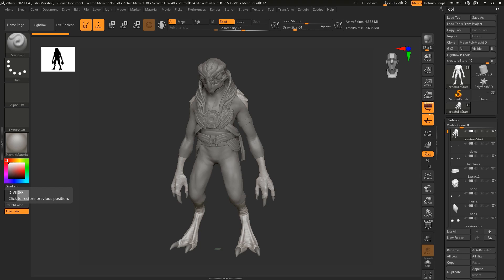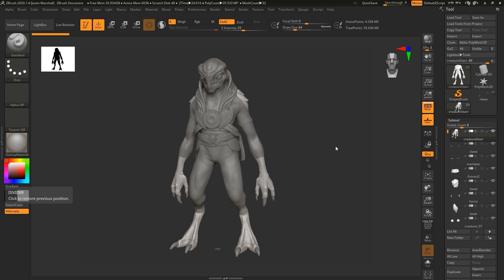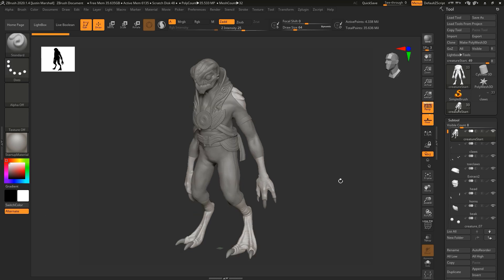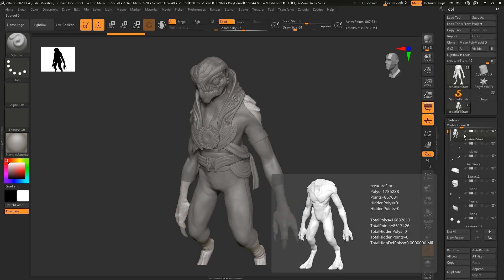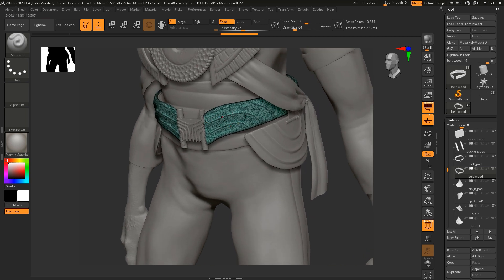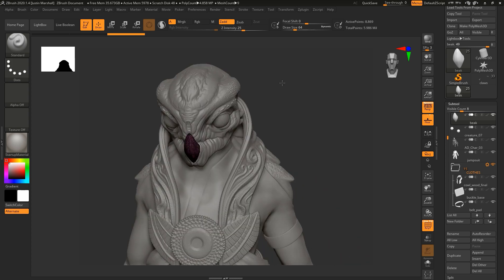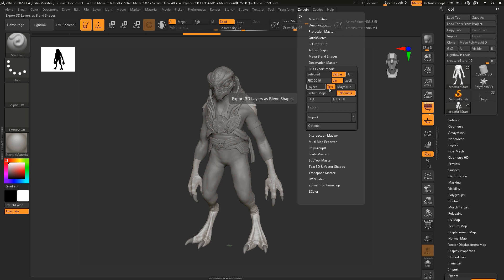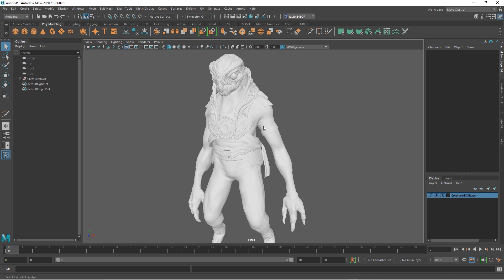3D Creature Modeling for Games with Maya and ZBrush - Lesson 1 / 22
Decimate your concept sculpt and create geometry for retopology and baking.

Lesson credit: Justin Marshall